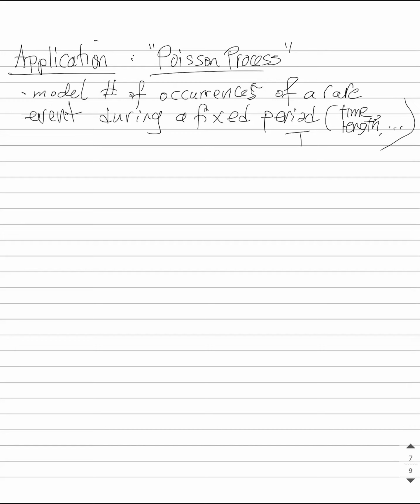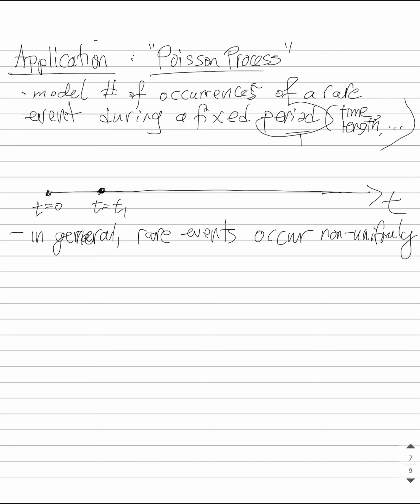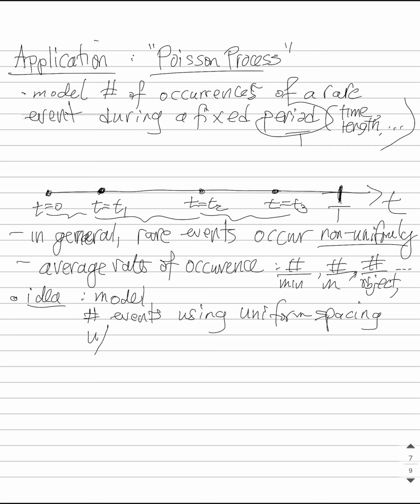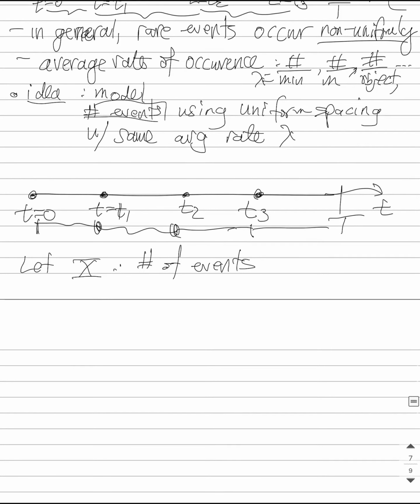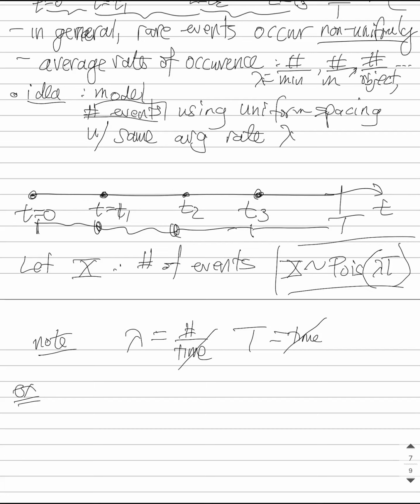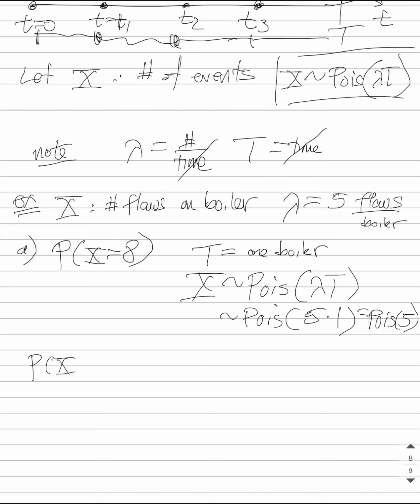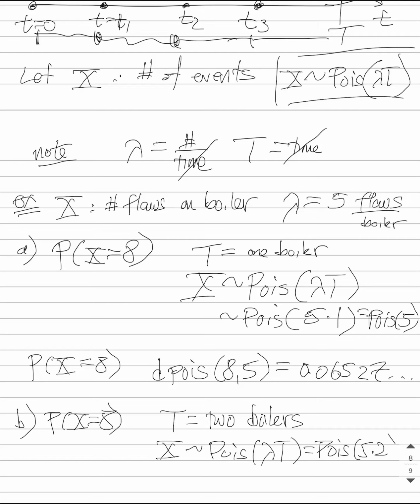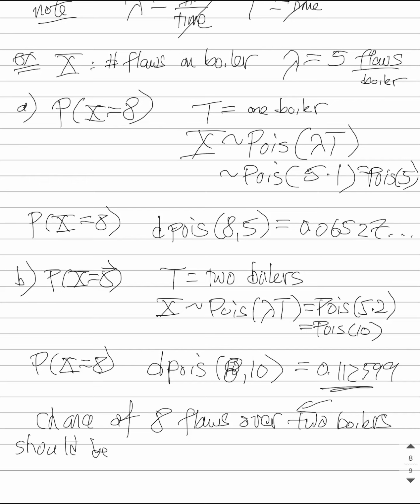MATH 2260-Sec 3.4-Poisson Process (Part 3 of 3)